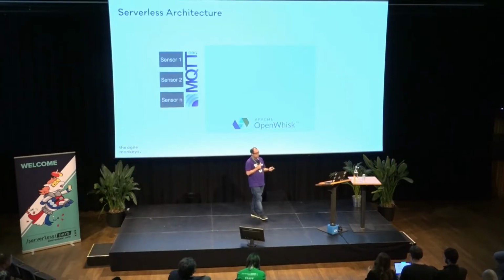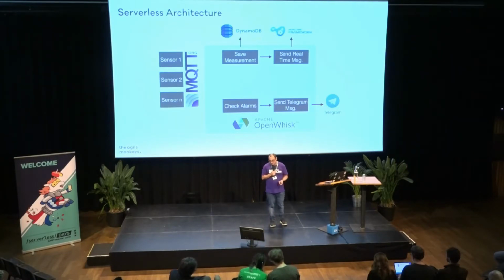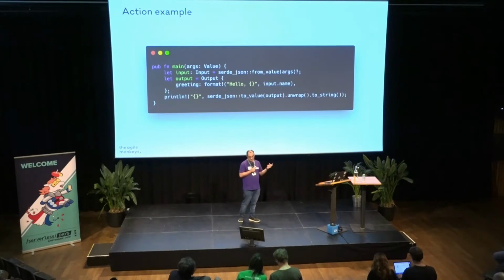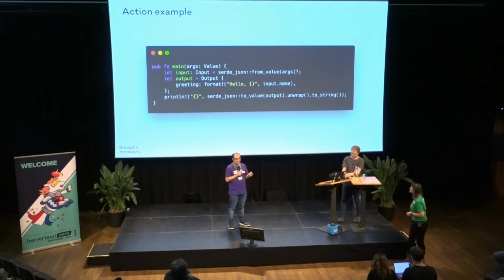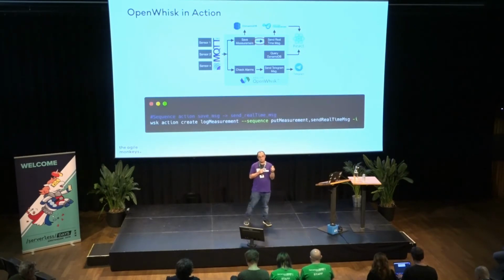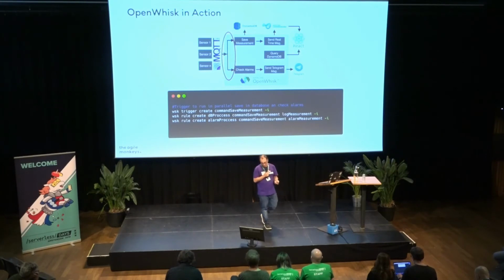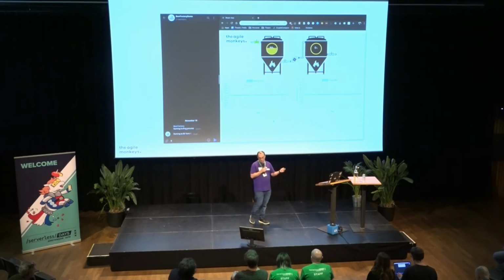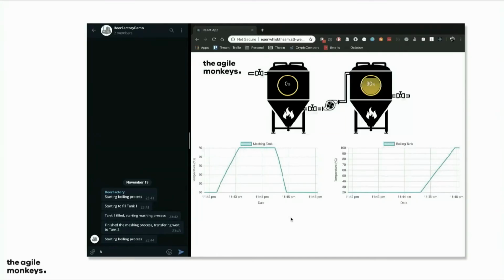ServerlessDays AMS 2019 - Hands-on IoT applications with OpenWhisk and Rust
Hands-on IoT applications with OpenWhisk and Rust talk by Roberto Diaz at ServerlessDays Amsterdam 2019